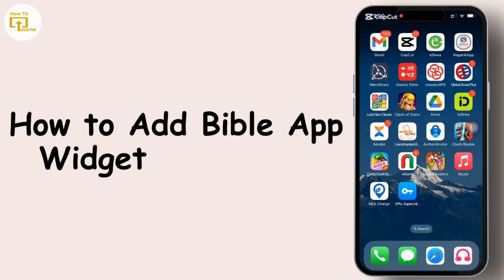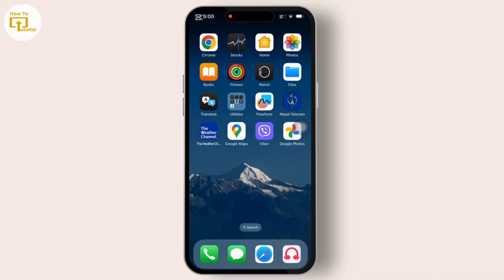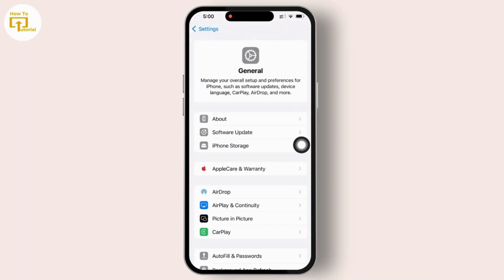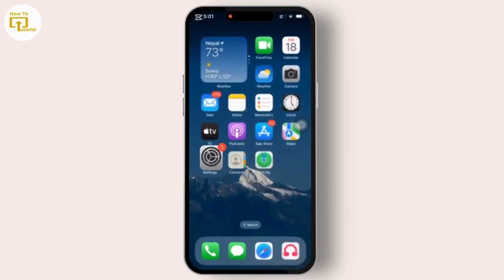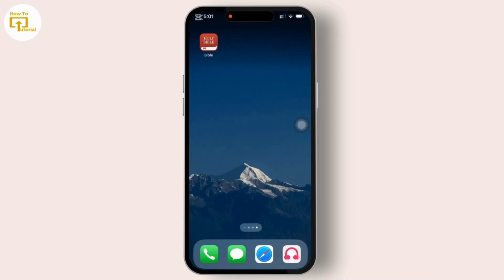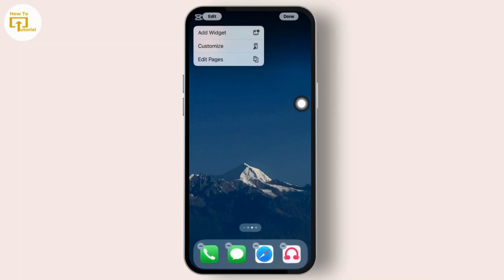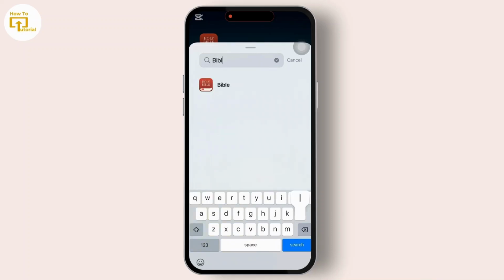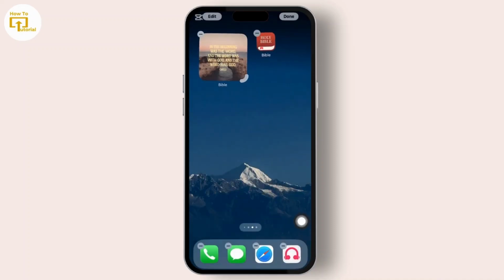How to Add Bible App Widget on iPhone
How to Add Bible App Widget on iPhone@LoginHelps
Learn how to easily add Bible app widgets to your iPhone in just a few simple steps. This quick tutorial will guide you through the process of adding Bible app widgets to your iPhone's home screen, making it easier to access your favorite verses, devotionals, and prayers. Whether you're using iOS 16 or higher, this video covers everything you need to know. Watch now and personalize your iPhone with Bible widgets today!

*Chapters:*
00:00 - Introduction
Learn how to add Bible app widgets to your iPhone.

00:05 - Check iOS Version
Ensure your iPhone is running iOS 16 or higher for widgets.

00:15 - Access the Home Screen
Go to your home screen to begin adding widgets.

00:20 - Enter Edit Mode
Long press the empty area of your home screen to start editing.

00:30 - Add Widgets
Tap on the Edit button and select "Add Widgets."

00:40 - Search for Bible App
Search for the "Bible" widget in the widget search bar.

00:50 - Select Widget Style
Choose the style of the Bible app widget you'd like to add.

01:00 - Add the Widget
Tap "Add Widget" to place it on your home screen.

01:10 - Conclusion
Your Bible app widgets are now successfully added to your iPhone.